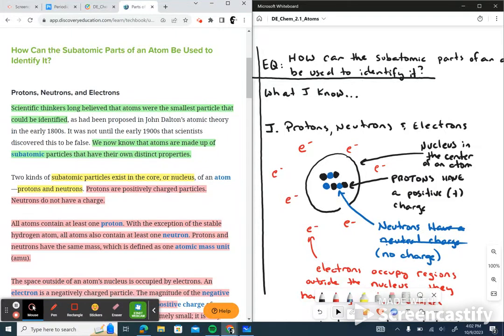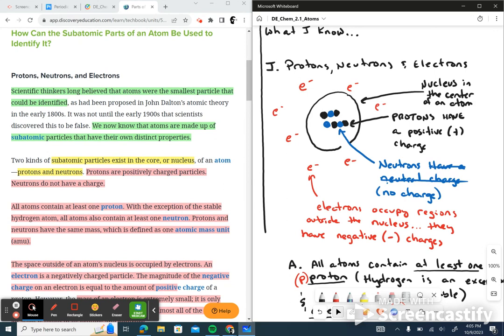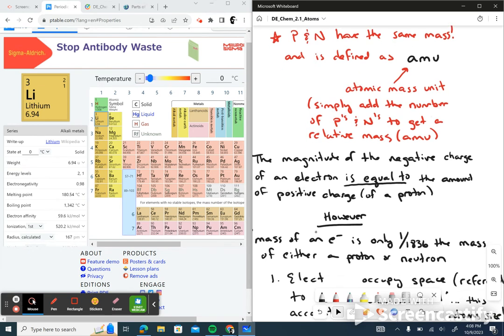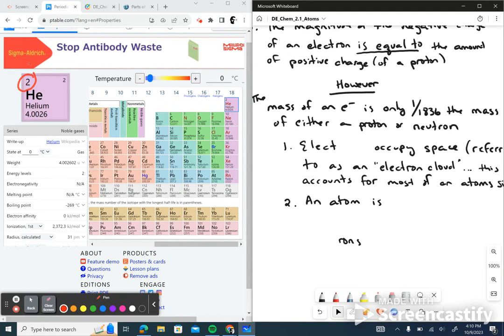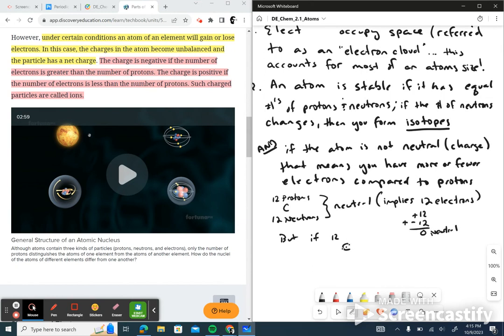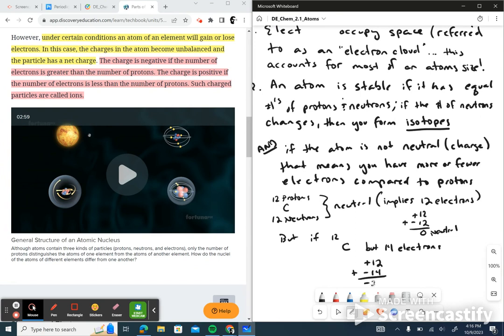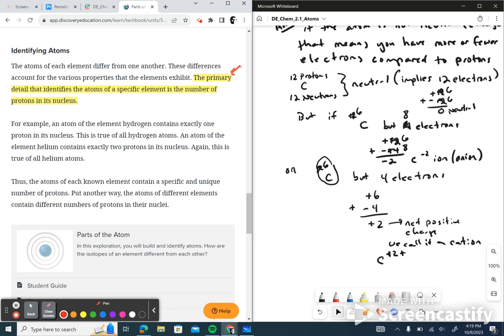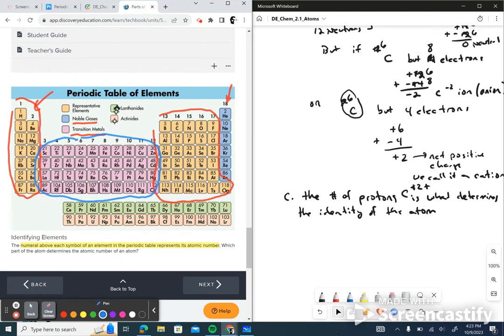DE_Chem_2.1.1_PartsOfAnAtom: Oct 9, 2023 4:27 PM